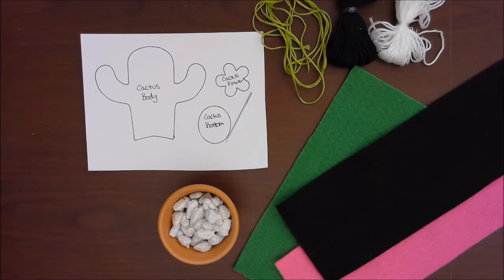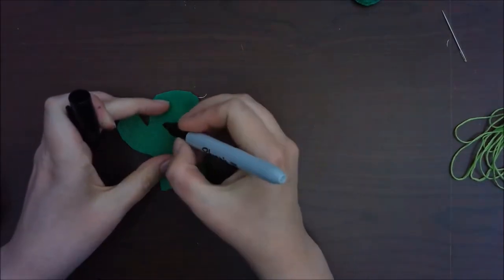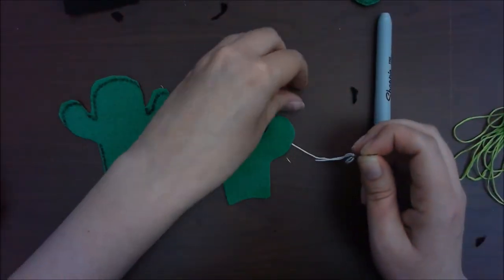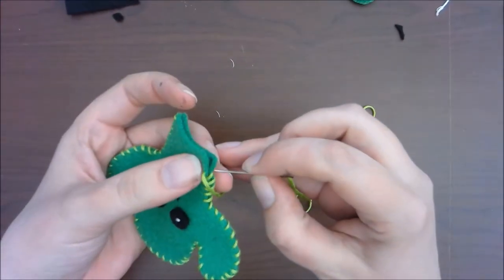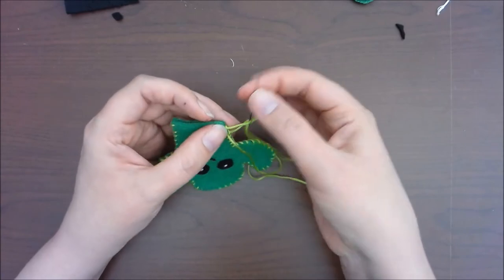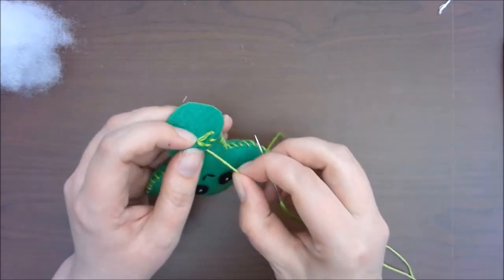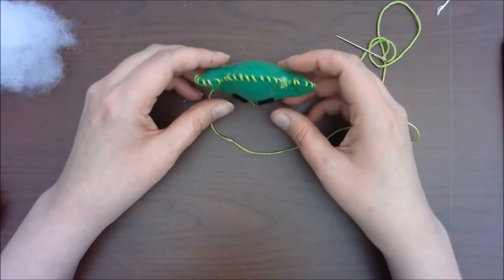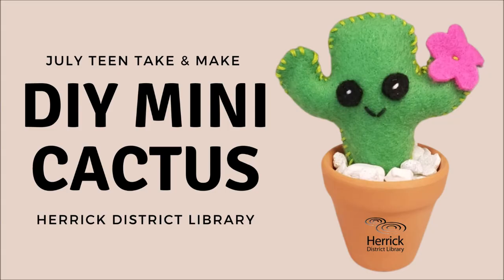Teen Take and Make: DIY Mini Cactus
Did you pick up one of our DIY Mini Cactus Take and Makes? In this video, follow Amanda to see how to create your cactus!
This video is part of a Take and Make event at Herrick District Library.
This video has been edited for time.